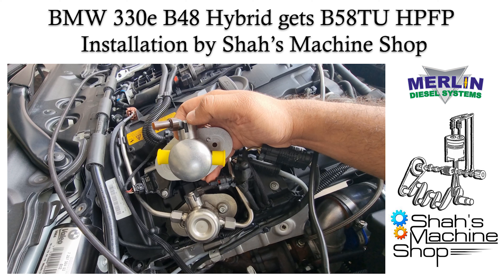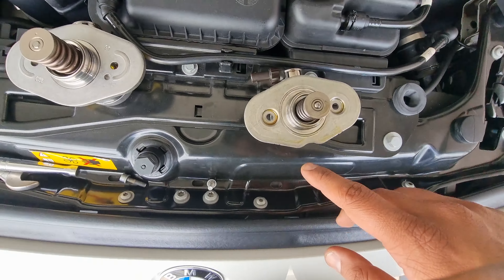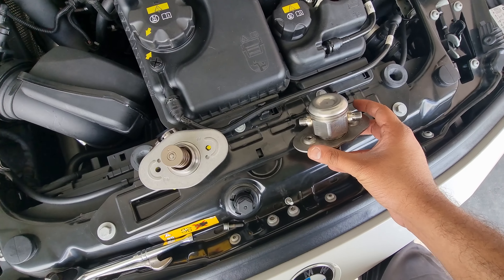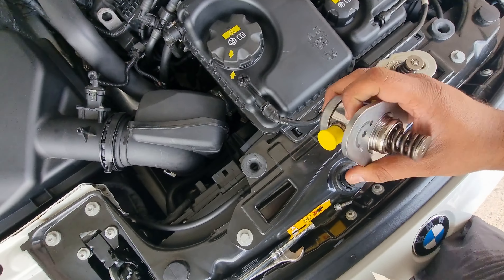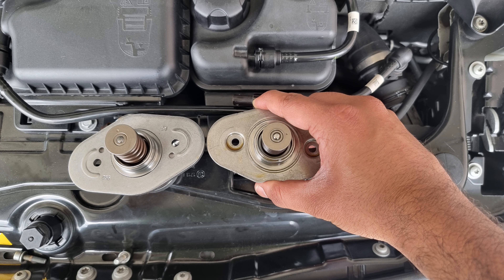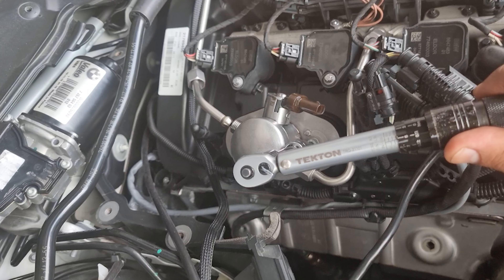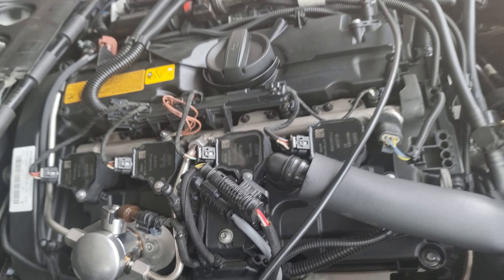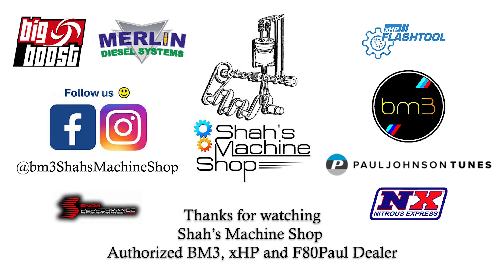BMW B48 HPFP Upgrade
BMW F30 330e B48 Hybrid gets B58TU HPFP

Thanks
Authorized BM3, xHP & F80Paul